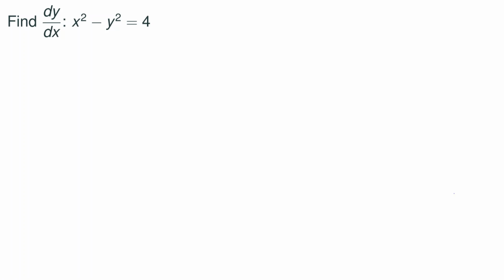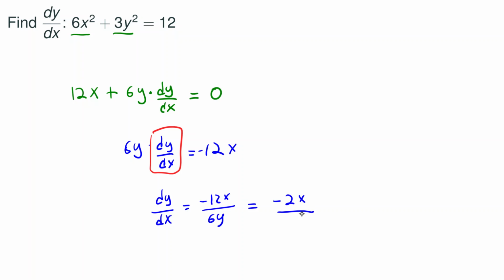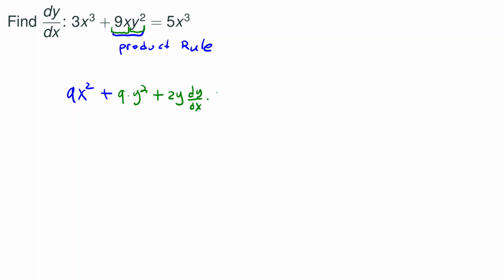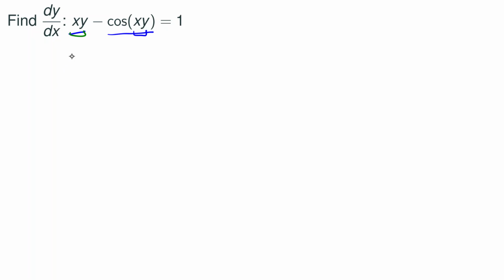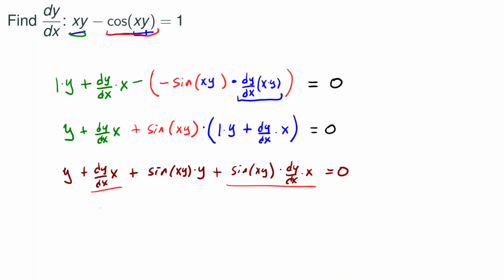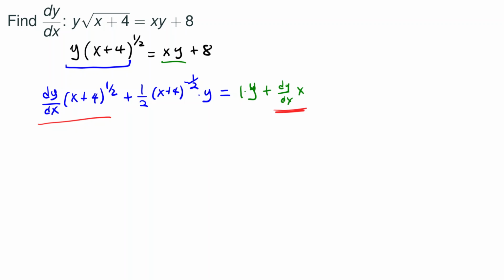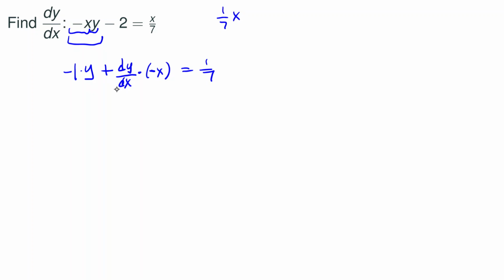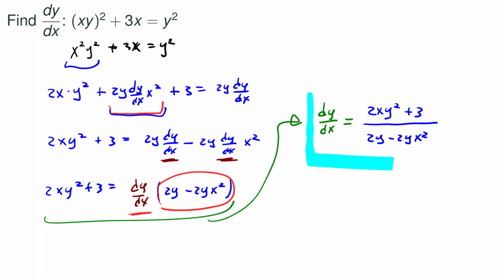Implicit Differentiation Problems